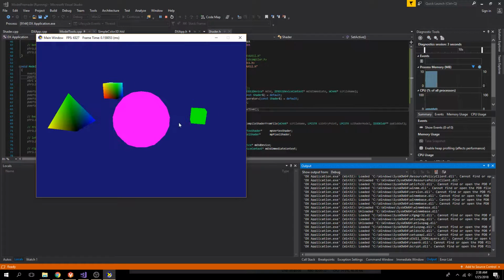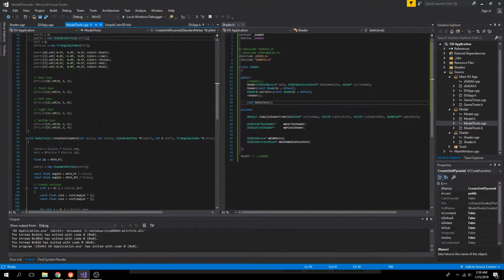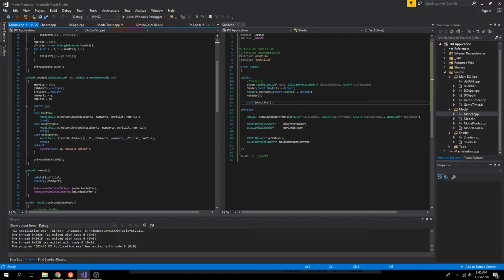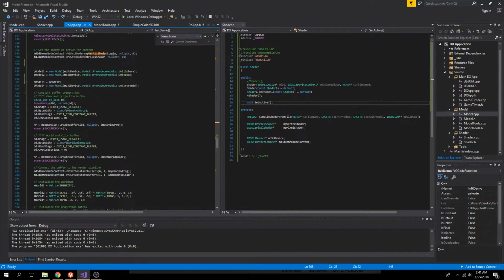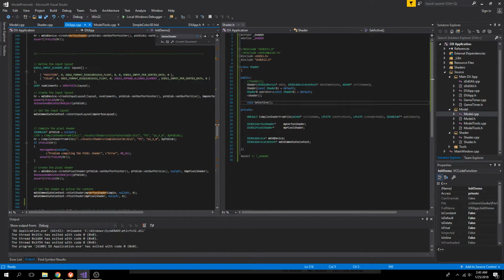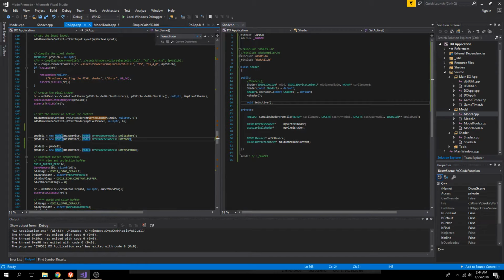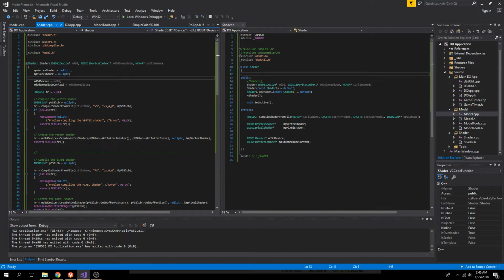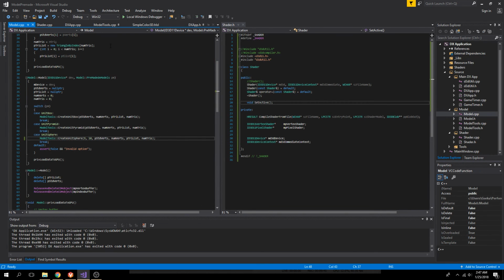GAM370 Assignment 3